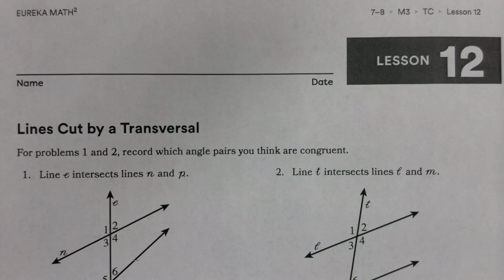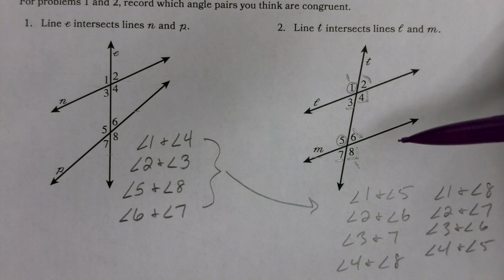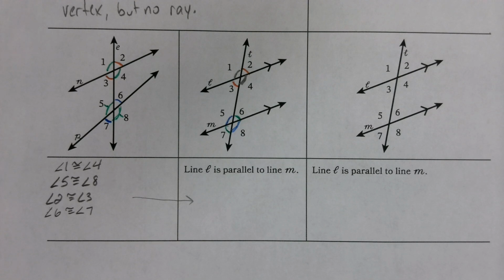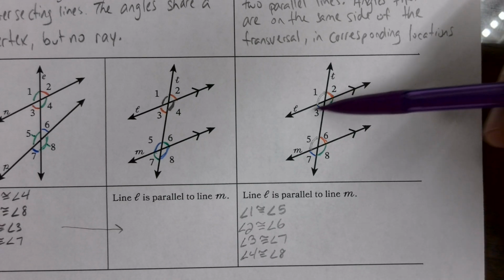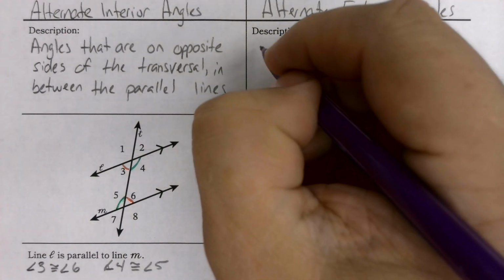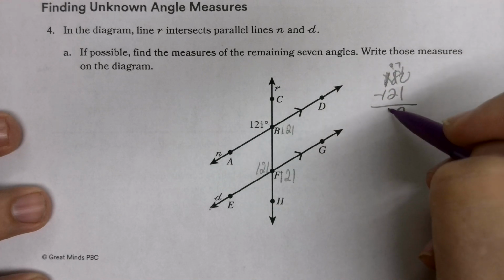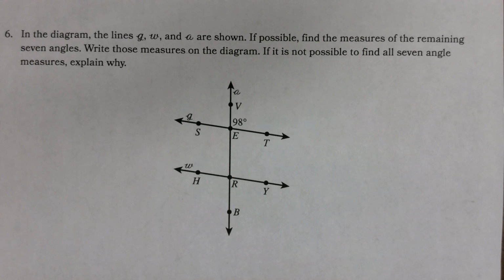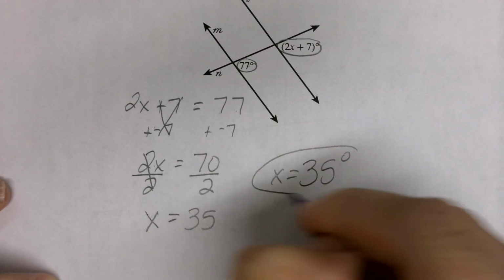Eureka Math, Grade 7-8, Module 3 Lesson 12 Classwork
Working through all problems in classwork